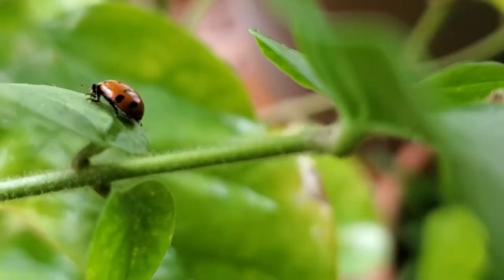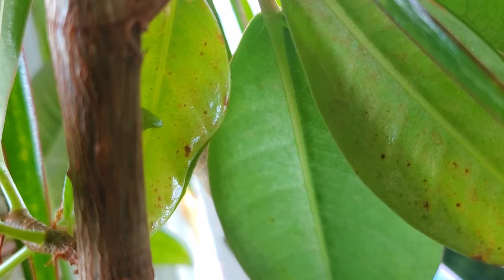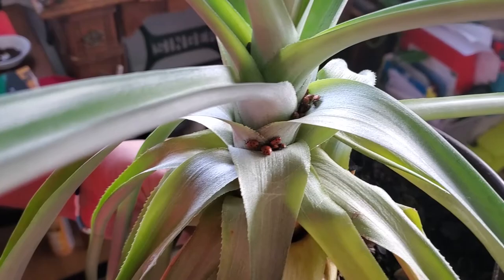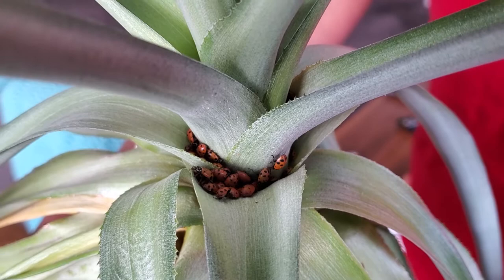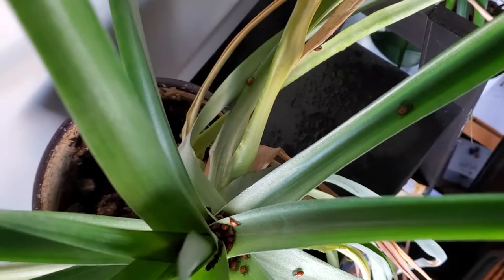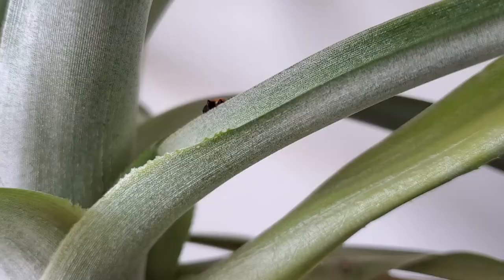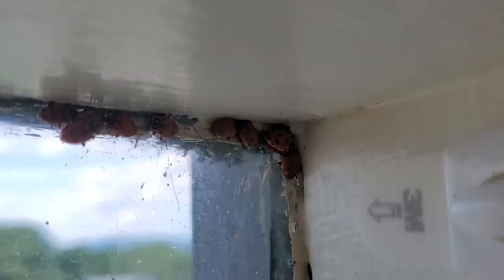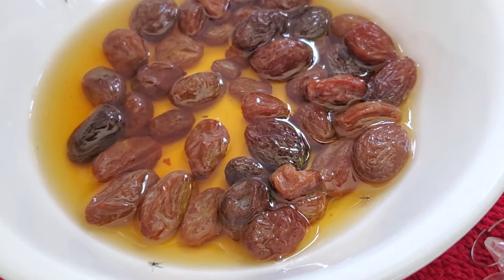THE LADYBUG DIET - How to Care for Ladybugs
The Ladybug Diet - How to Care for Ladybugs Indoors
Holley brought home 500 new roommates:  living room ladybugs.  Why?  Because ladybugs eat spider mites which have been attacking our houseplants.

Here are some true facts about ladybugs (after she released them in our houseplants, THEN she decided to do some ladybug research).  What do ladybugs eat?  Are ladybugs cannibals?  How long do ladybugs live?  And a bunch of other true facts about ladybugs.